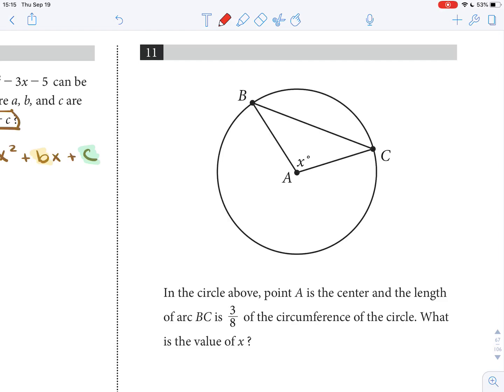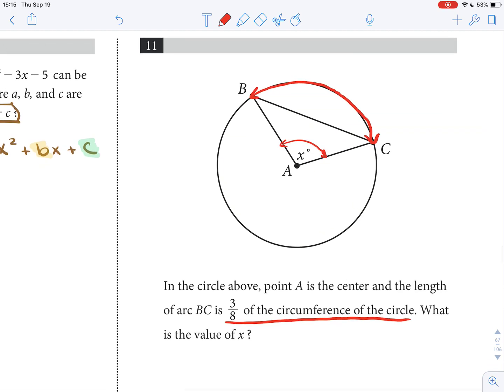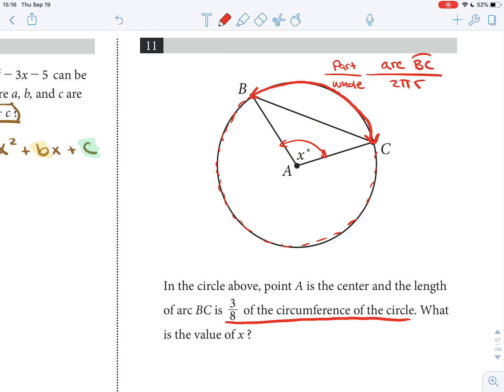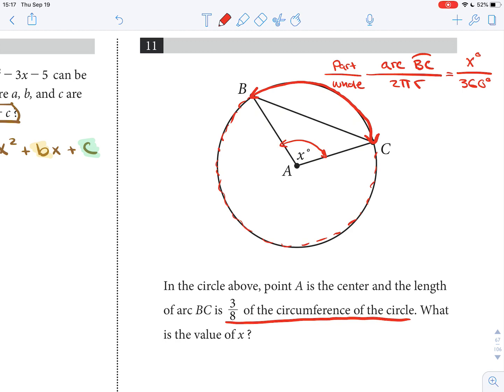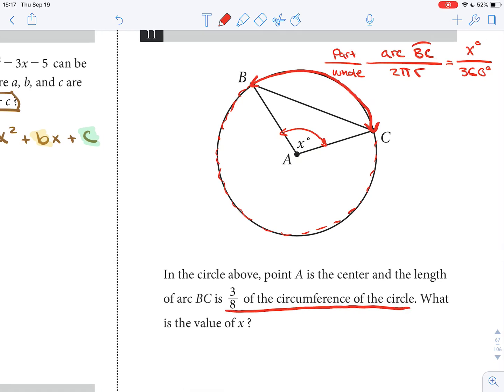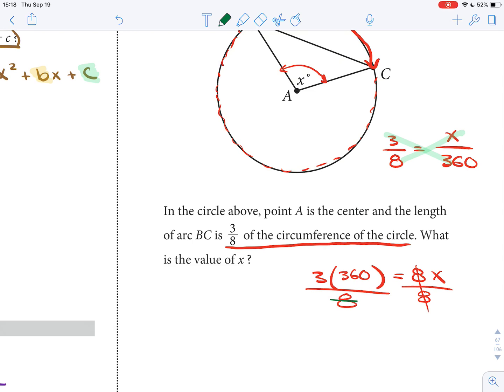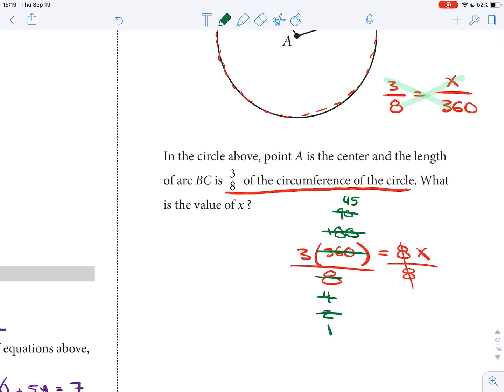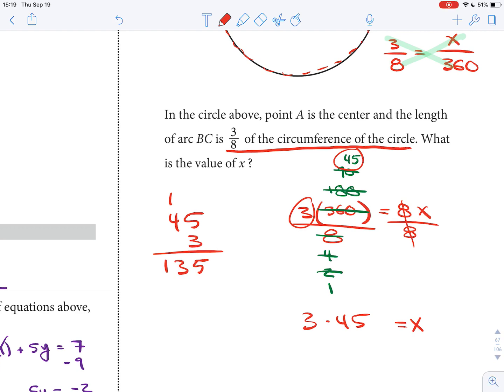Question 11 - SAT Math (No Calc) - SAT/ACT Diagnostic V3.2